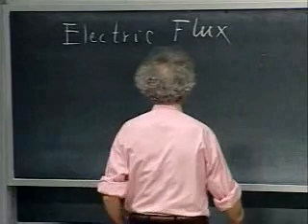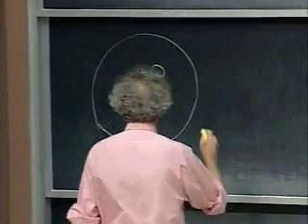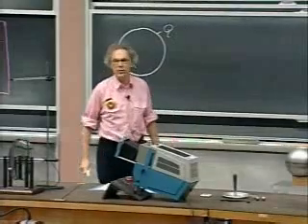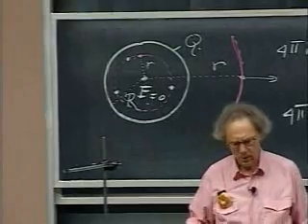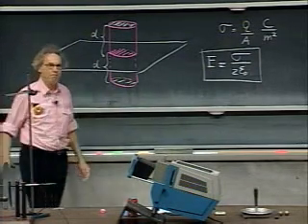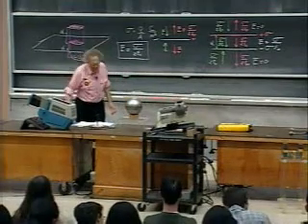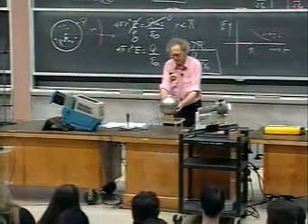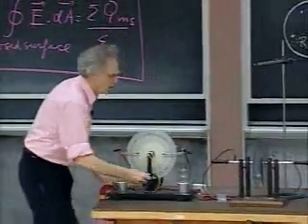Lec 3: Electric Flux and Gauss's Law [CC]